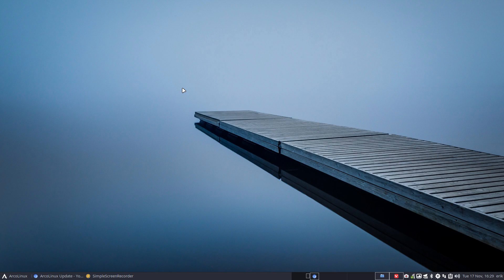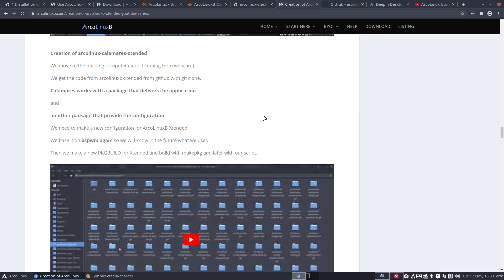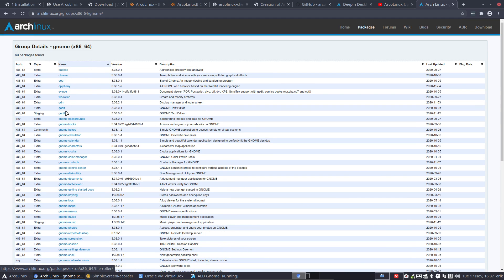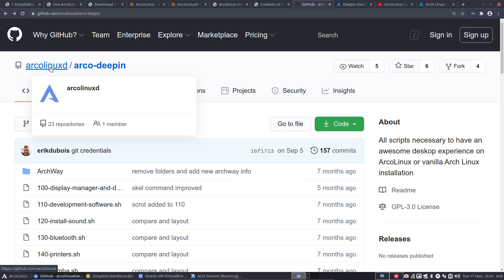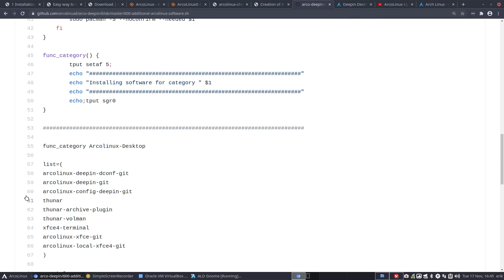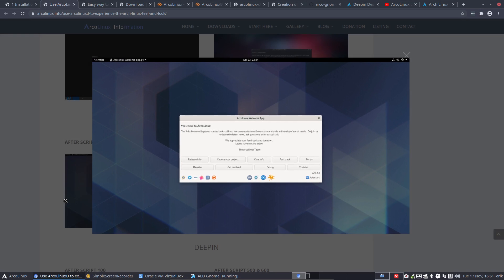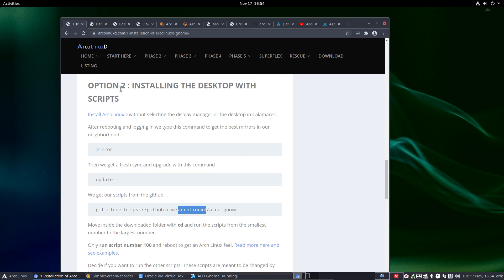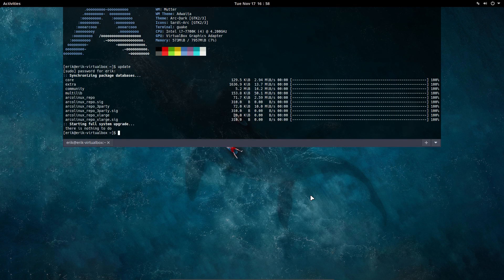ArcoLinux : 1693 How to install ArcoLinuxD and install Gnome - MBR no swap